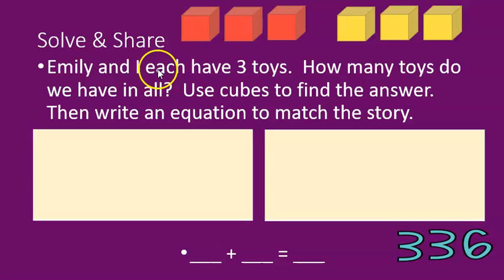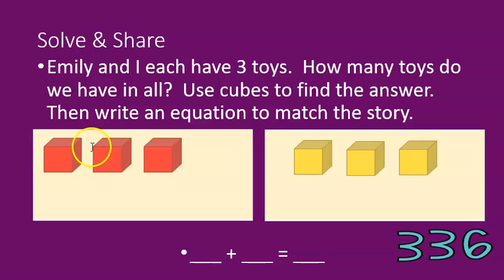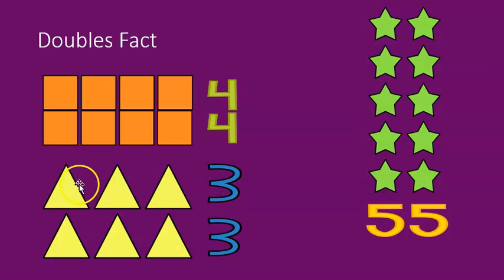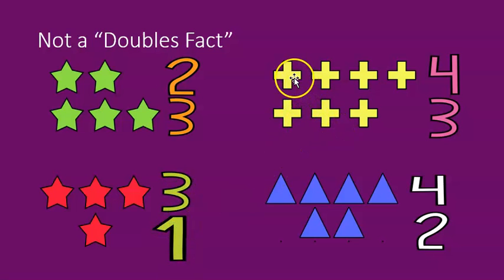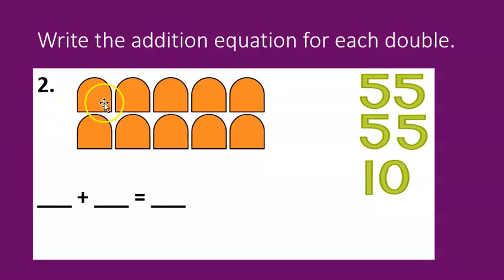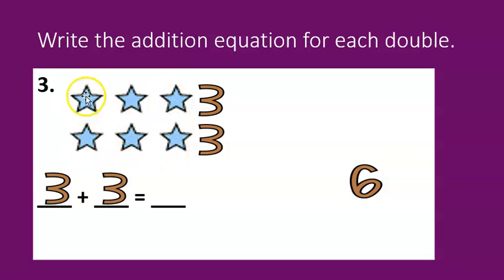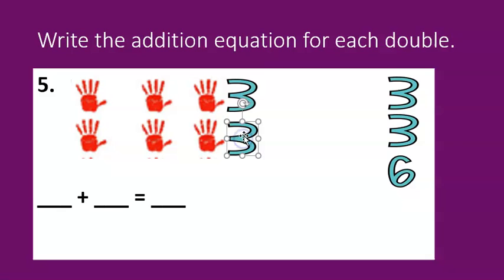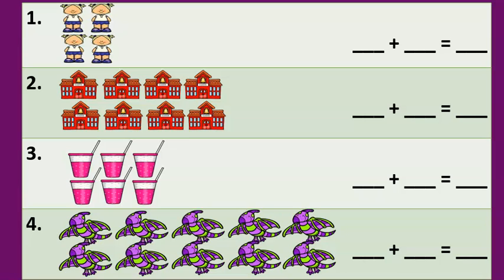Math -- February 8, 2021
Doubles Fact